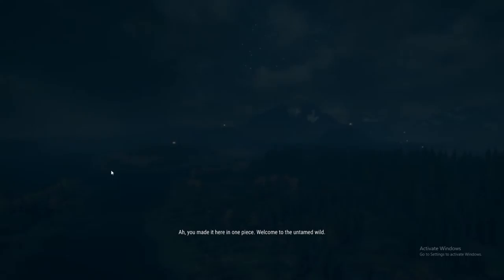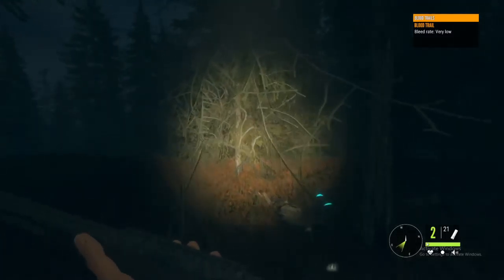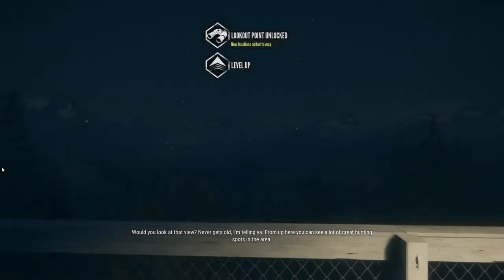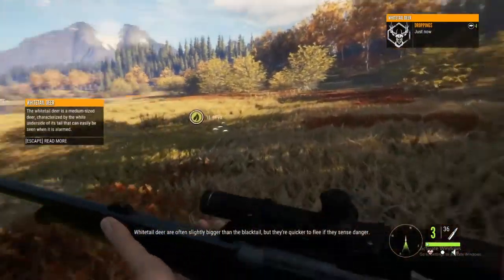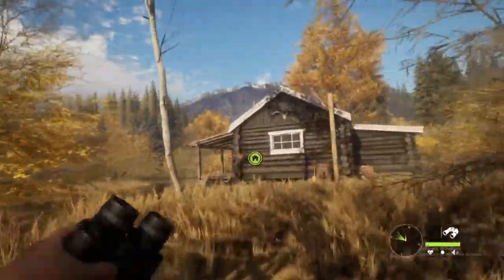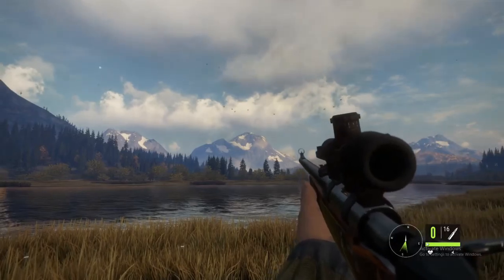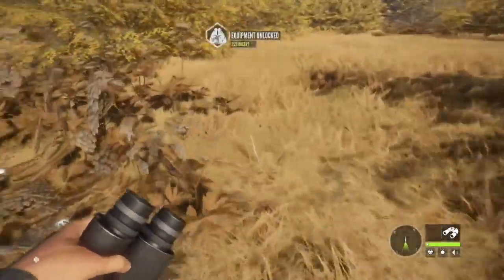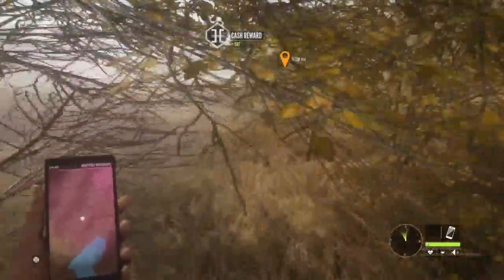THE WHITETAIL HUNT EP. 1(A New Beginning) Call of The Wild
In this video I will be starting the series from the beginning claiming watch towers and outpost to stock and look for good potential whitetails to take down.
This is Ep. 1 of the series